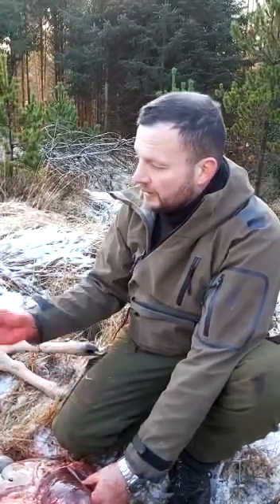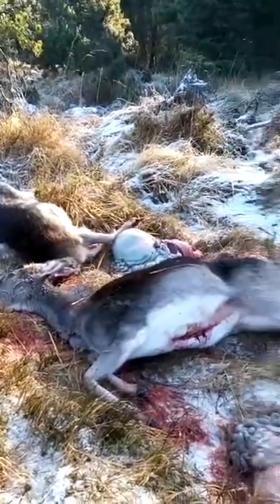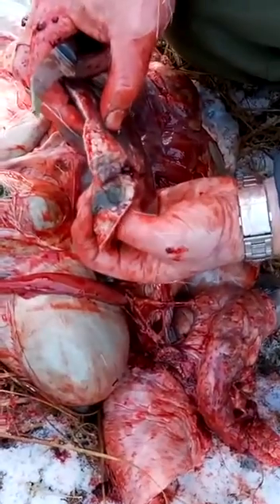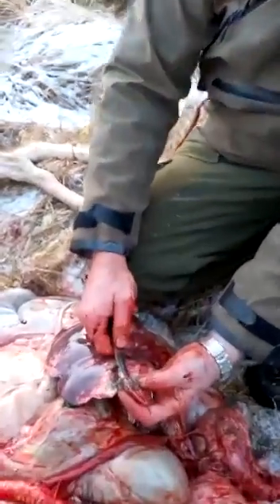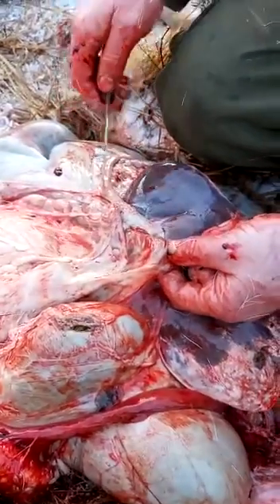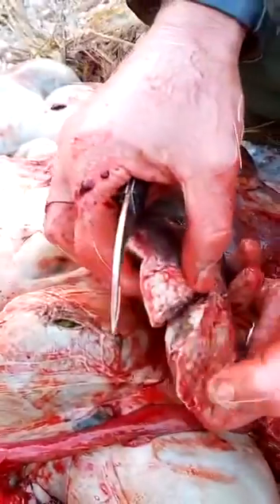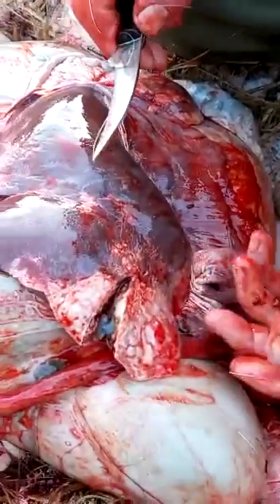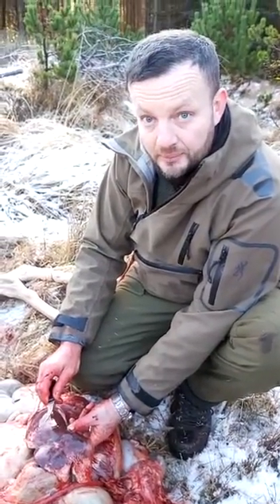Parasites in wild deer in this case liver fluke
Parasites in deer in this case liver fluke deer parasites # deer disease